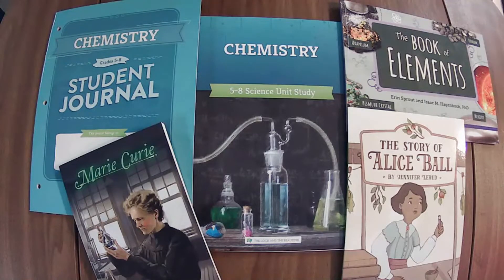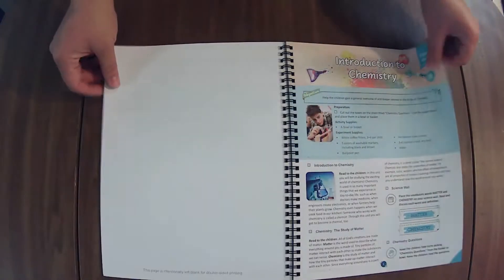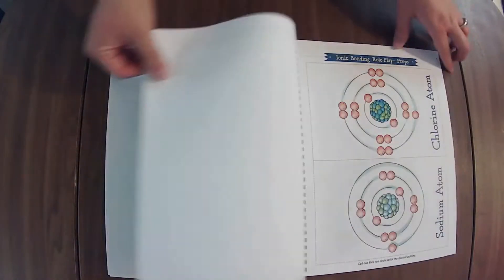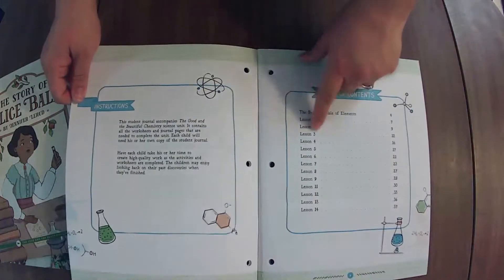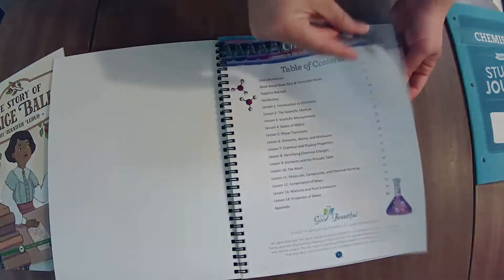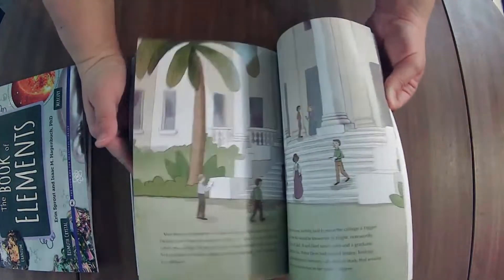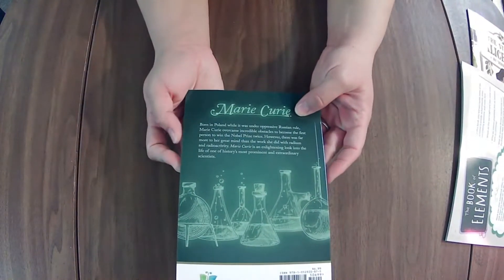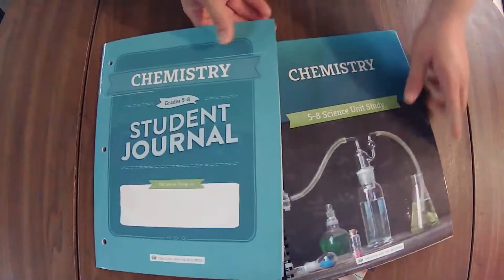TGTB Chemistry Science Unit || The Good and The Beautiful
See every page of the Course Book & Journal, plus a look at the book pack! In this updated (winter 2022) Family-Style Physical Science Unit from The Good and the Beautiful students will "explore the basics of chemistry [discovering] how our world is affected by molecular-level changes" - TGTB product page

This unit is recommended for Grades 5–8, but some younger children may enjoy participating. (Most The Good and the Beautiful science units are family style for Grades 3-8.)

Usborne Lift the Flap Periodic Table is out of print 😭